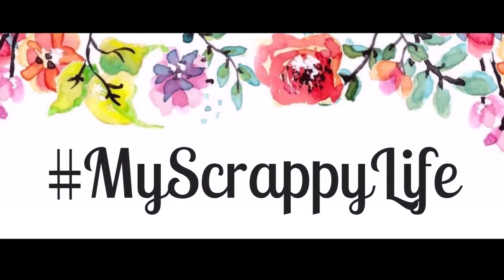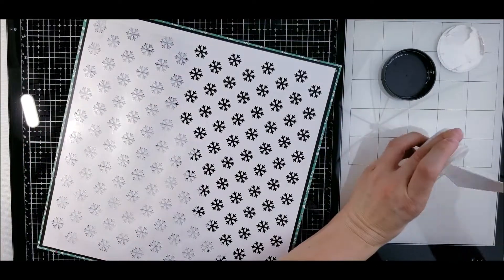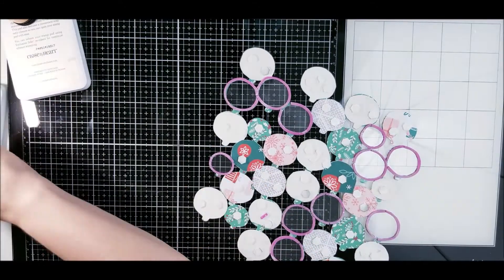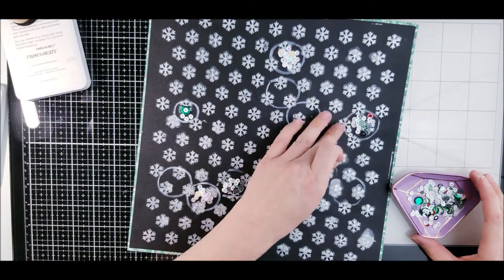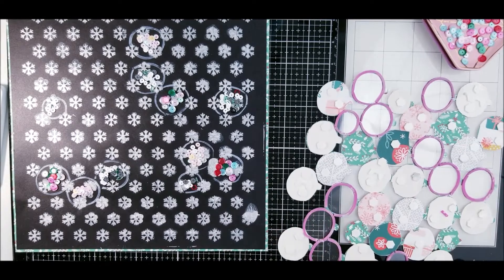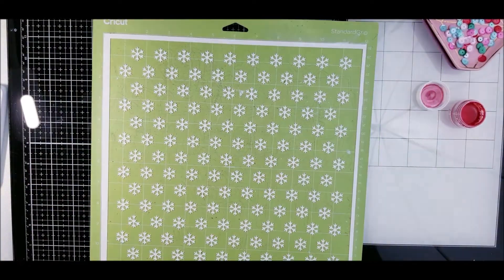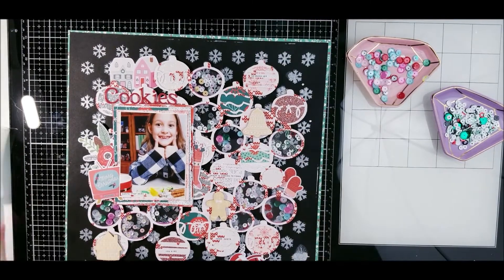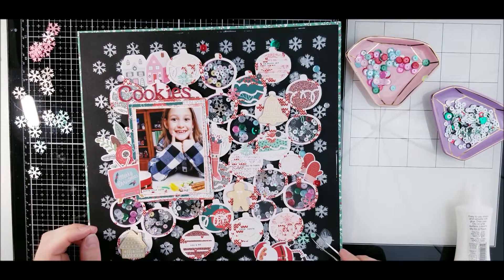Shimmerz Paints | Cookies | Miranda Webber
@shimmerzpaintsTV   Information:
Colors Used:
Shimmerz: Precious Metal and It's Mint To Be
Inklingz: Naughty or Nice

Miranda Webber